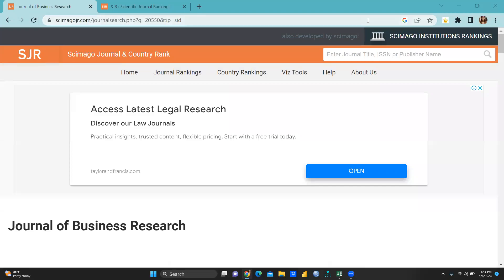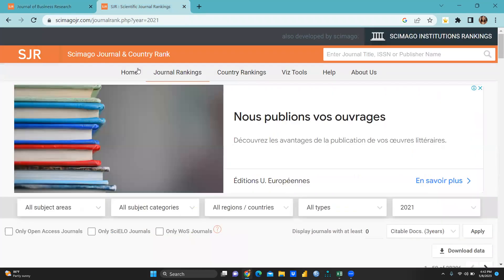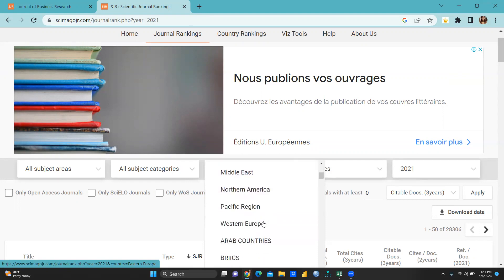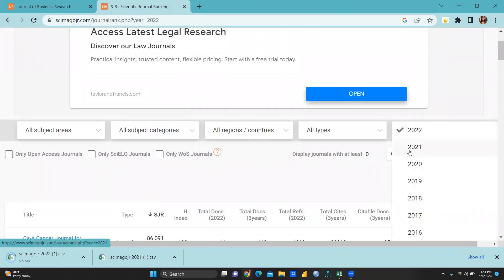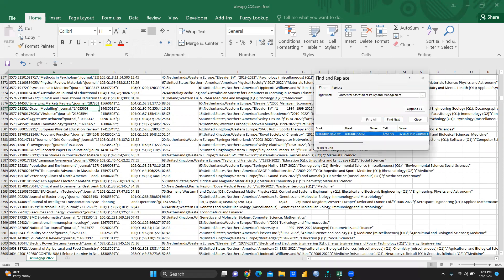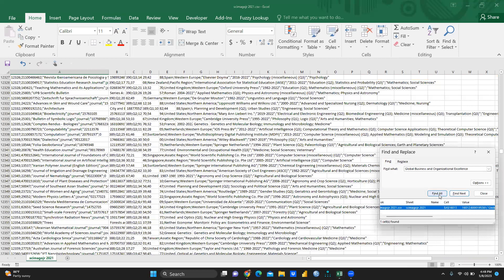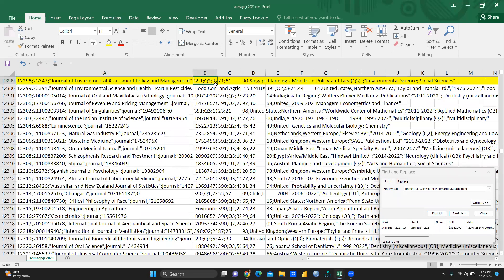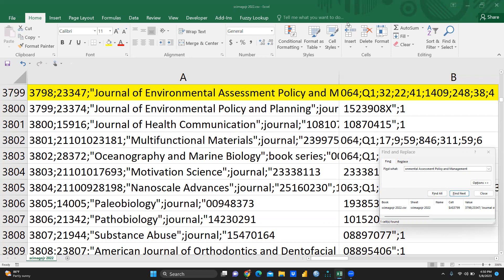SJR Scimago Journal and Country Rank List 2022 (scimago)(sjr)(scientific journal ranking)(scopus)